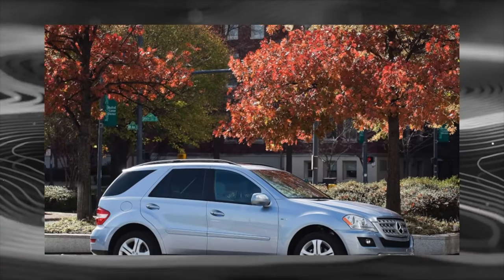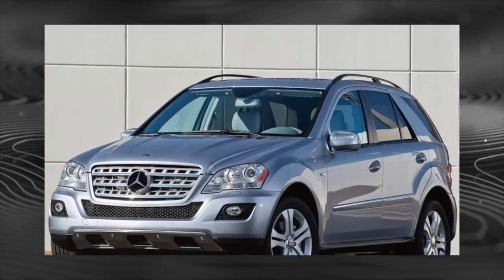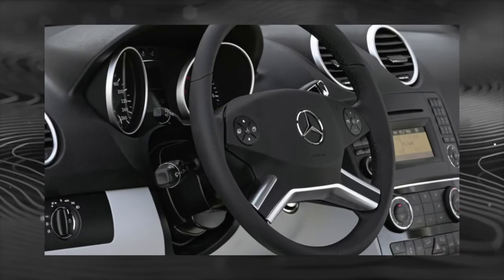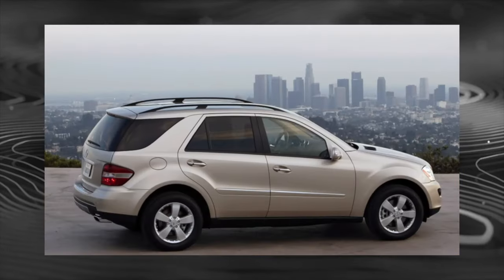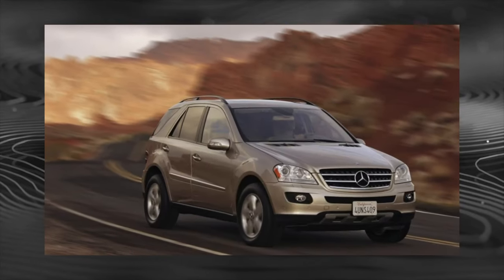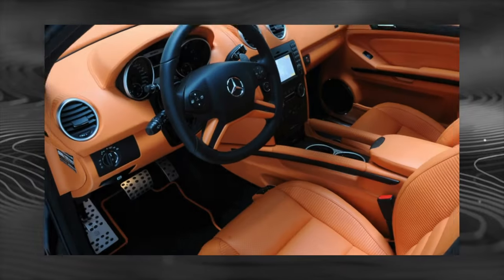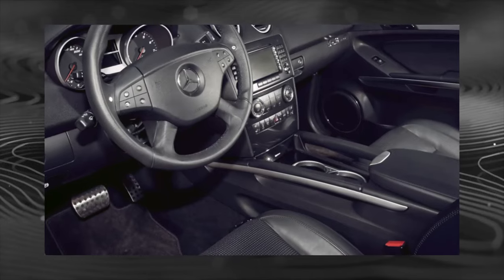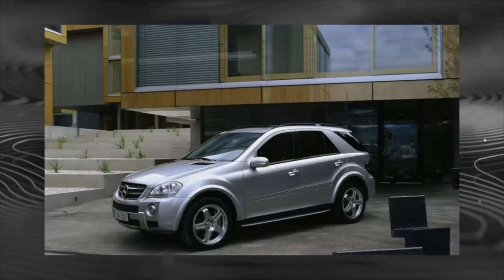Buying advice with Common Issues Mercedes ML W164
Buying a Used Car Review! Mercedes-Benz ML (W164) common problems, issues, defects and complaints